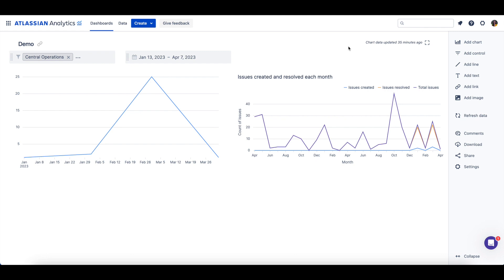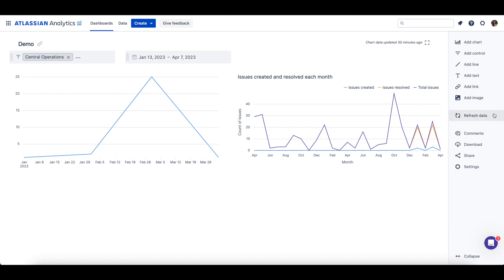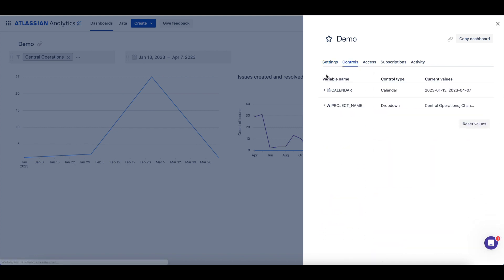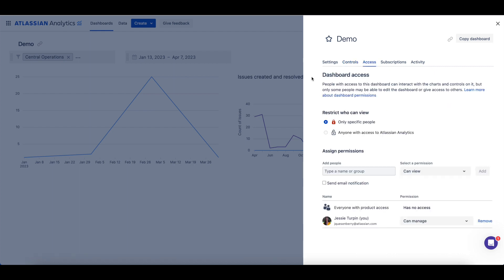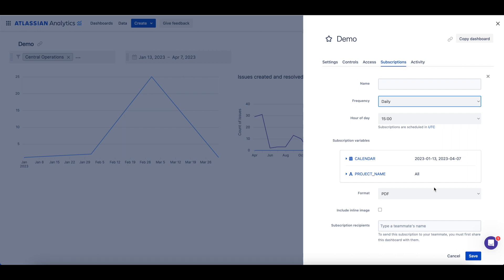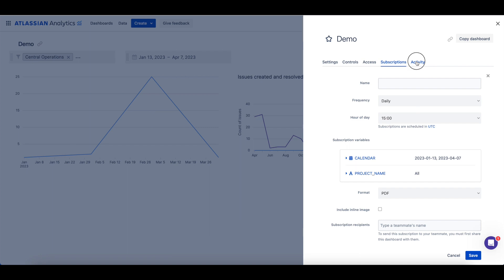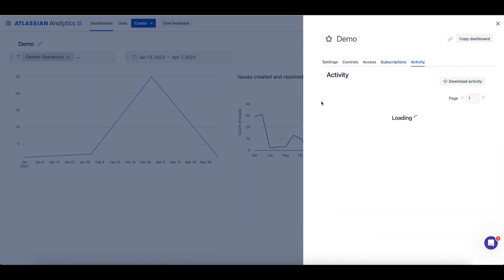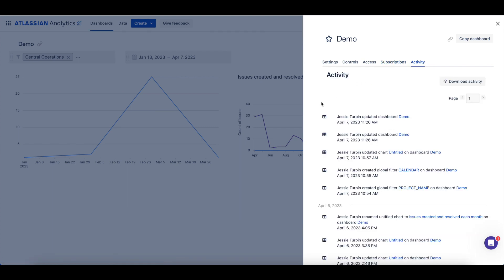Dashboard Settings | Atlassian Analytics - Demos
Watch this demo to learn how you can customize dashboards - including share, comment, and tag options - in Atlassian Analytics

To ensure we’re providing useful content, please let us know if this video is helpful by liking it.